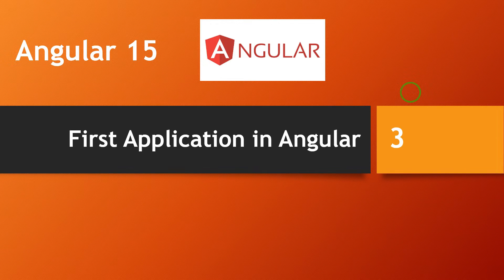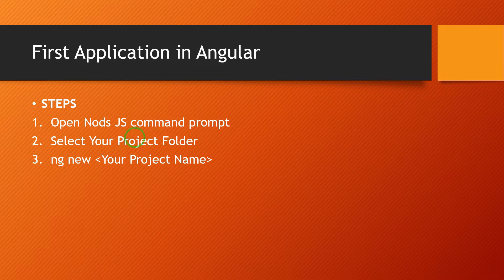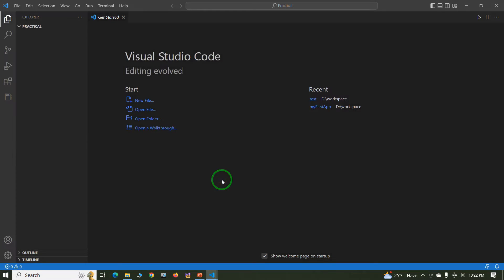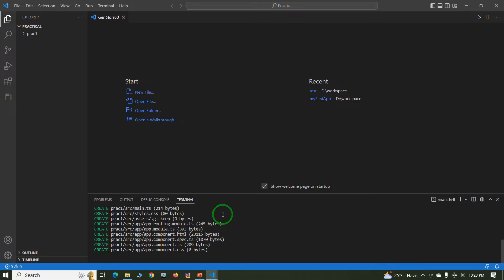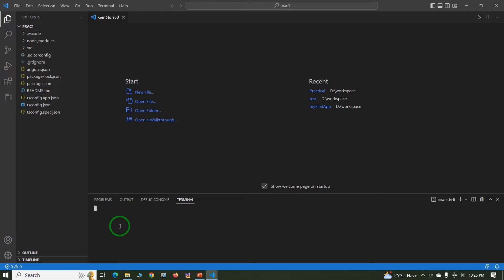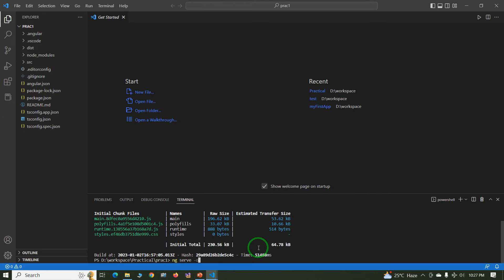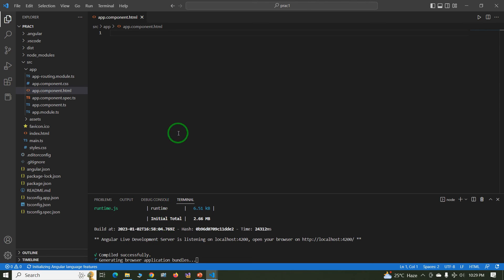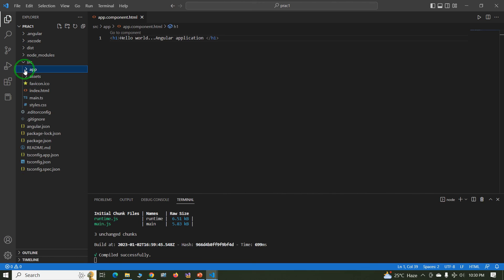How to create first angular application | Angular 15 Tutorial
Steps To create an Angular project
1. Set up your environment.
2. Create a new workspace and an initial application.
3. Serve the application.
4. Angular components.
5. Make changes to the application.
6. Change the application title.
7. Add application styles.
8. Final code review.

Angular books for beginners